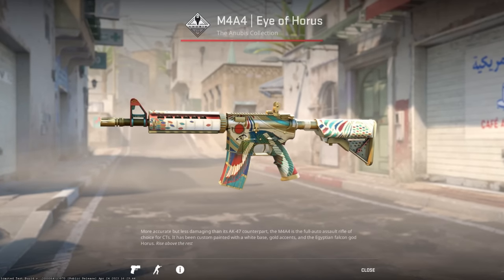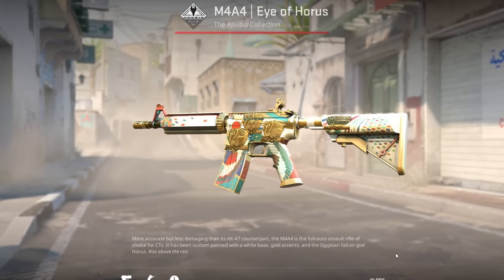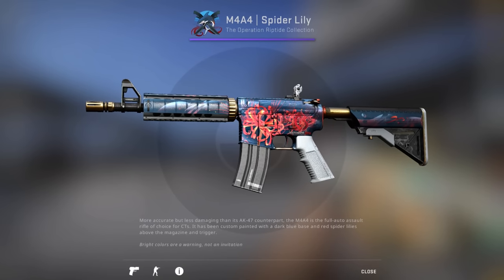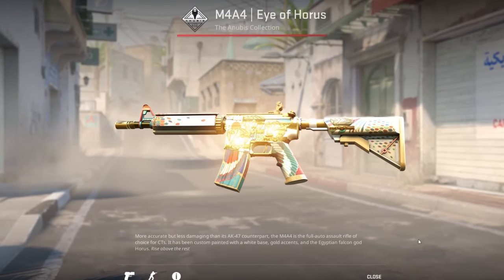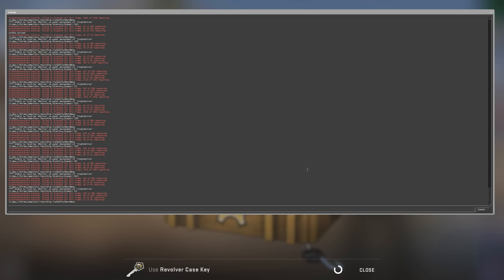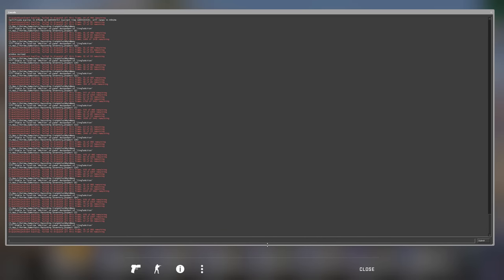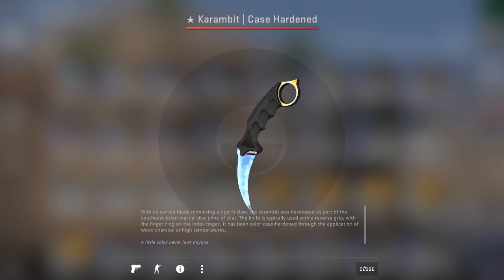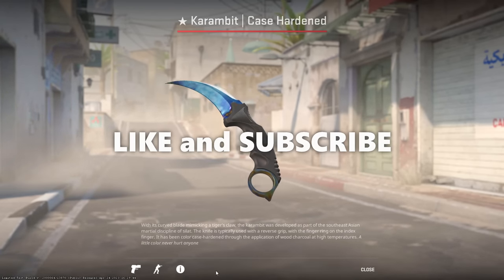he actually did it.. :O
21.000$.. damn thats crazy